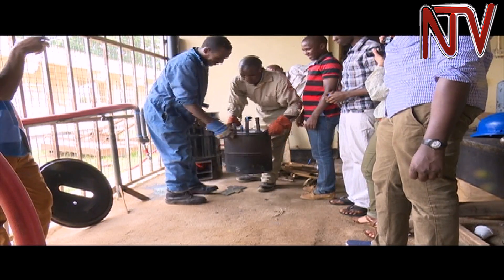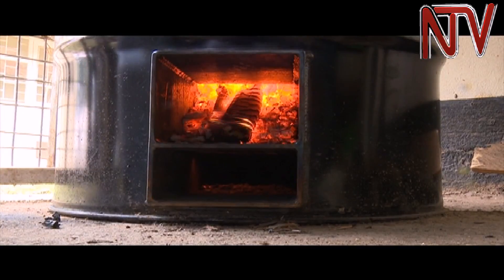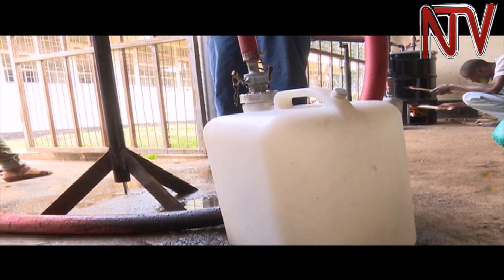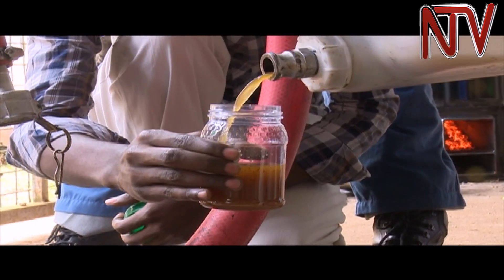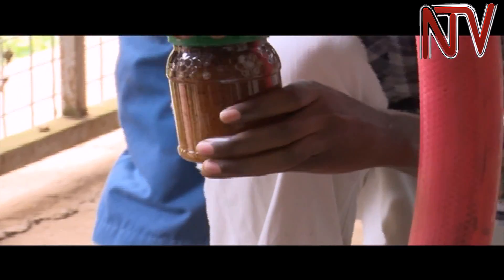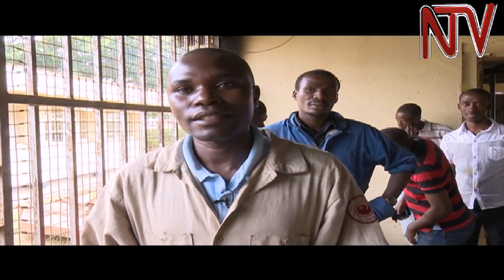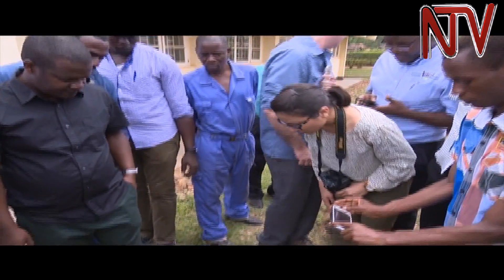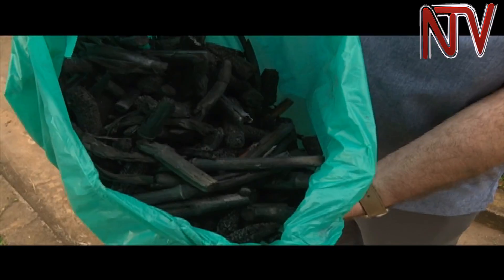Ugandan scientists developing fertilisers and tar from processed banana peels